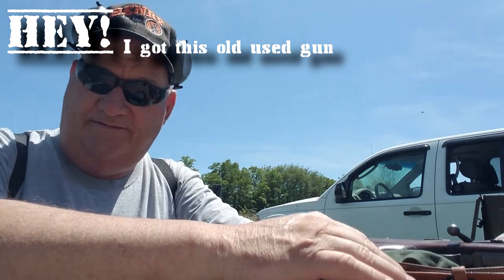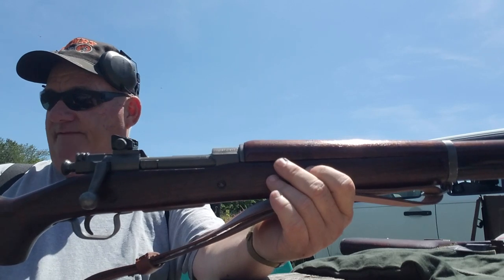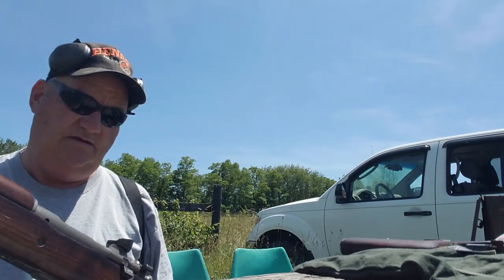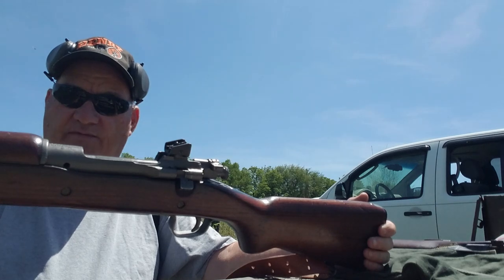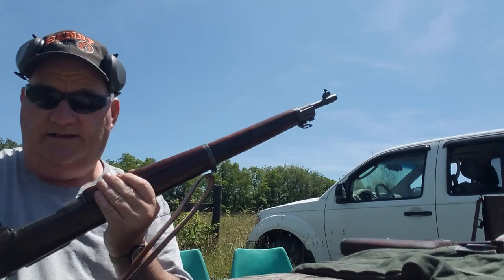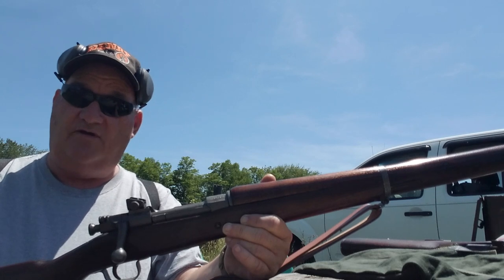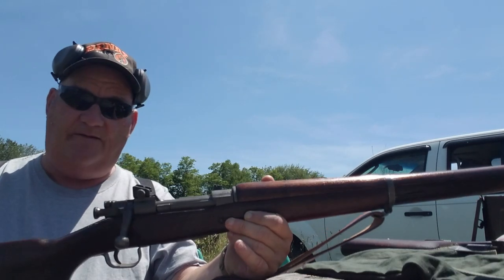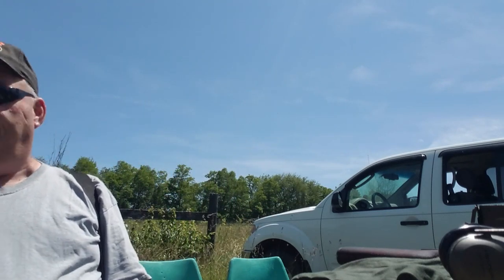Remington 1903 A3. HEY! I got this old used gun.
I have a collector pal down the road a way's. I have never been able to hit a bull in the ass with a base fiddle with a gun's he owns. He does shoot right eyed so they may be cross zeroed to me. This one is a Remmington. You also see them made by Rock island Smith Corona This Rifle has a full "C" type stock. Not seen a lot.